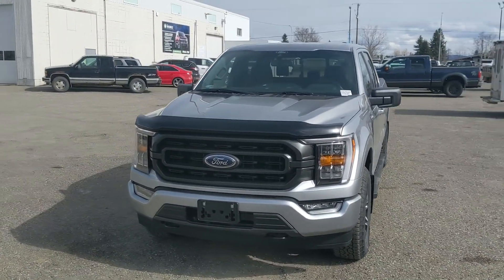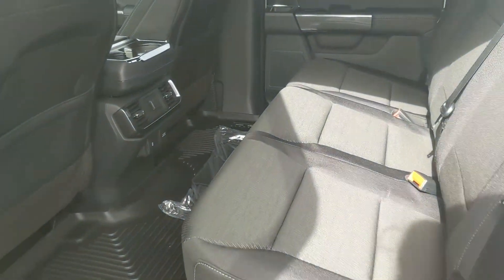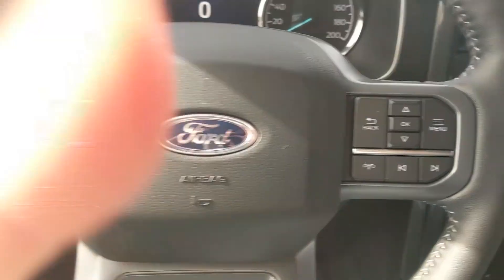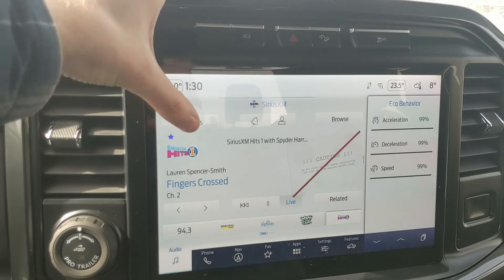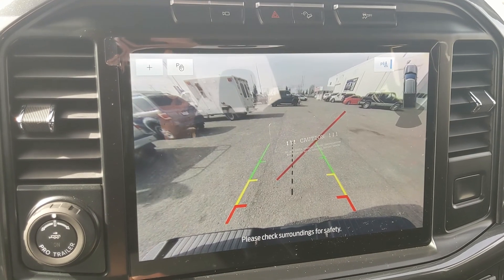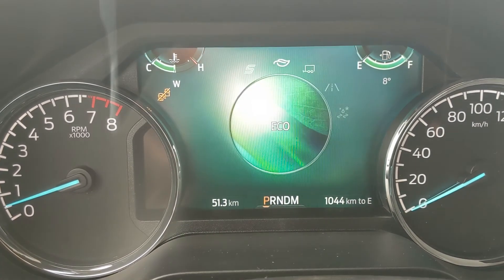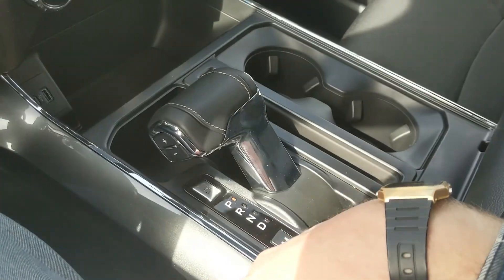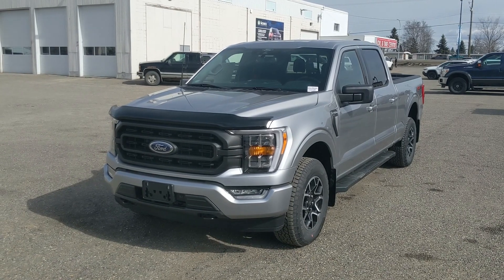2022 Ford F-150 XLT Walk-Around | Stock# KD15524 | Prince George Ford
2022 Ford F-150 XLT Walk-Around | Stock# KD15524 | Prince George Ford

The newly redesigned 2022 Ford F-150 XLT comes with some great features that include FORDPASS CONNECT, Rear View Camera with Reverse Sensing System, BLIS W/Cross Traffic, Lane Keeping System, XLT Sport Appearance Package, FX4 Off Road Package, 10-Way Power Driver Seat, Heated Front Seats, Navigation, SYNC 4, Trailer Tow Package with Pro Trailer Backup Assist, Remote Start, Boxlink Cargo Management System, and Pre-collision Assist.

Coming in an Iconic Silver Metallic exterior with a Black Sport Cloth interior, 6-1/2 Foot Box, and powered by a 5.0L V8 Engine with Auto Start/Stop.

1331 Central Street West
Prince George, BC
V2M 3E2